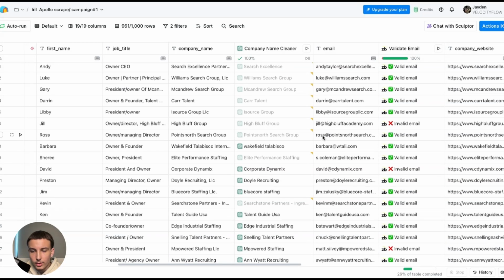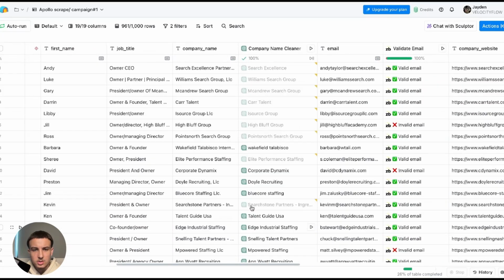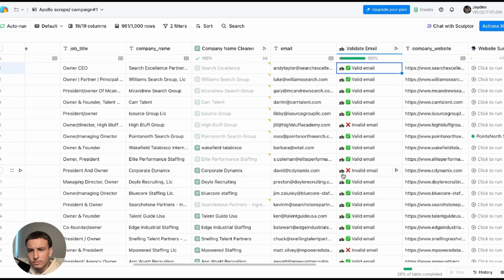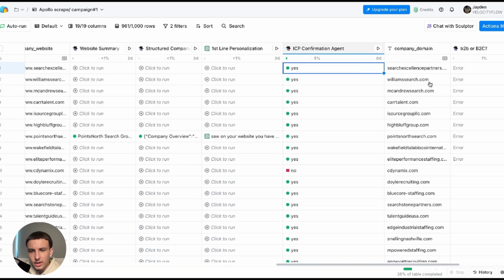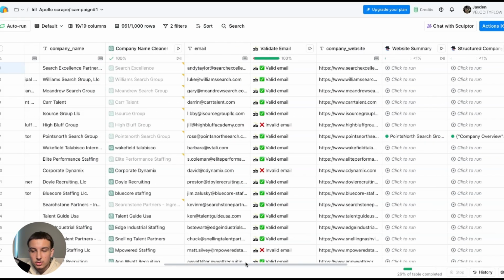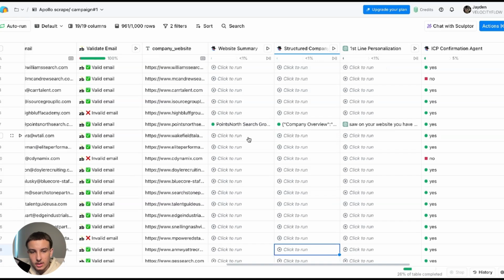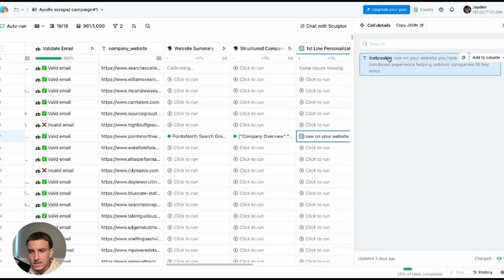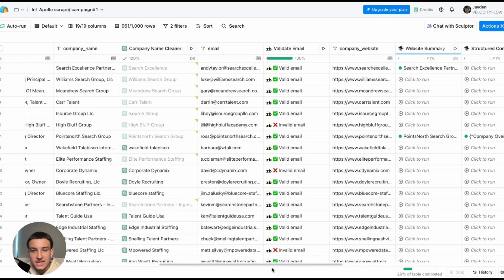My exact Clay workflow that guarantee's reply's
How I Build High-Converting Lead Lists in Minutes

Learn my exact process for scraping and prepping thousands of qualified B2B leads fast — the same workflow I use for staffing and recruiting firms.

In this video, you’ll see:

How I collect highly relevant leads

How I filter out bad contacts and junk emails

How I prep lists for AI-powered outreach

No fluff, no guesswork — just the actionable steps to get your pipeline converting.